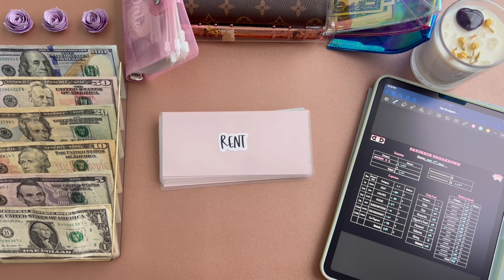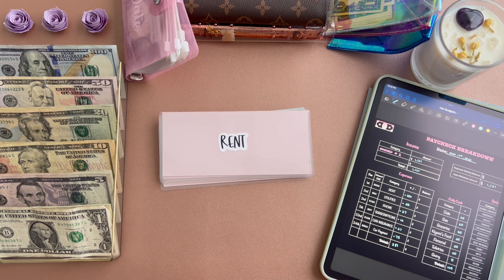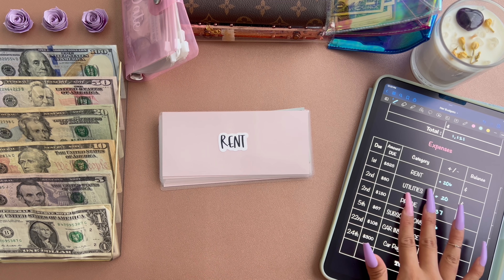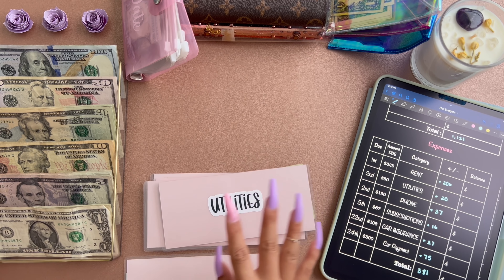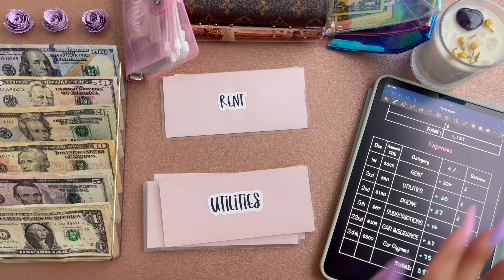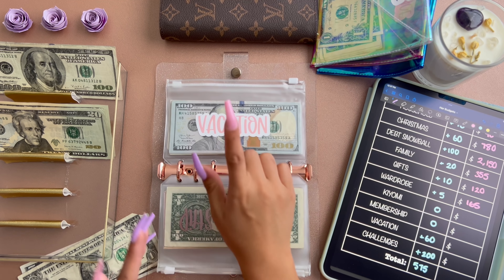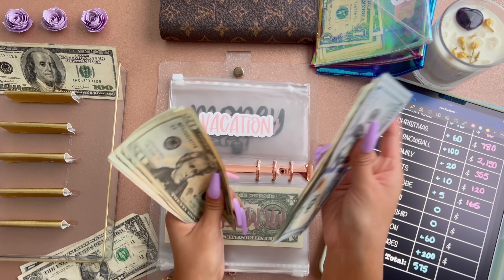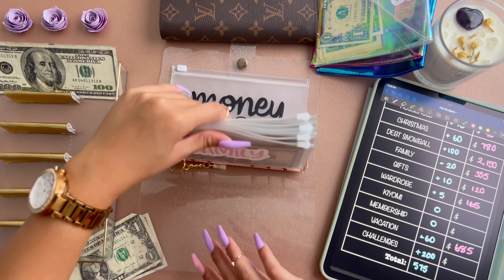Second May paycheck cash stuffing | 2022 | Cash Budgeting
App I use for my ipad - GoodNotes5

Items from my videos
Clear Placeholders
Large Envelopes
A6 Clear silver binder
A6 Clear rose gold binder
A6 Binder Pockets
A7 Mini Holographic binder
A7 Mini Pink Binder
A7 Binder Pockets
Pink Apple pencil sleeve
Apple Pencil
Similar Ipad I use
Stand Holder